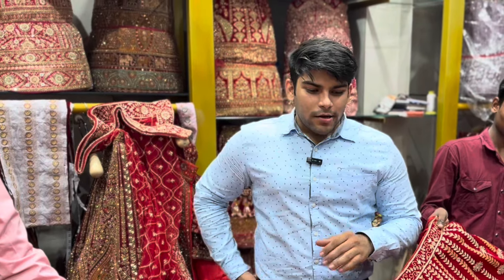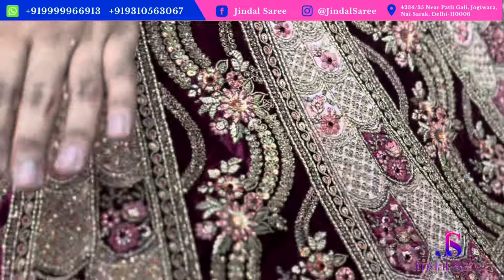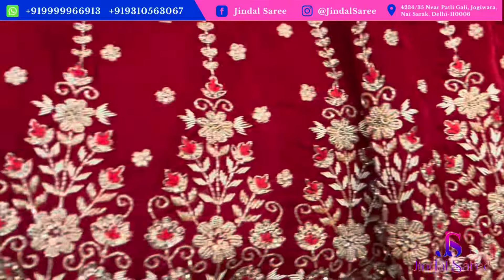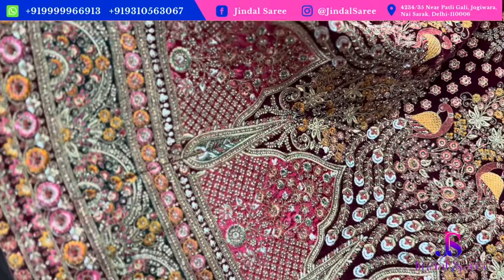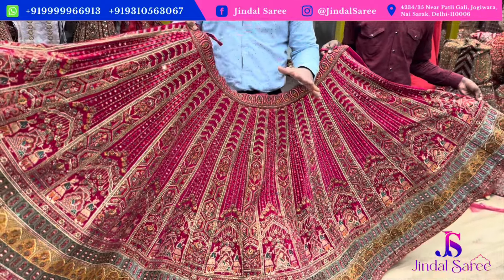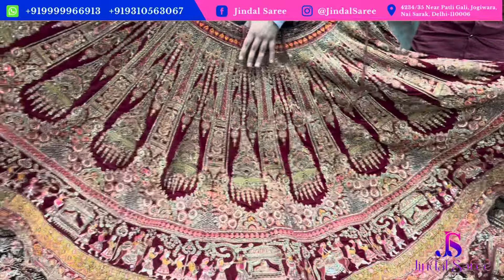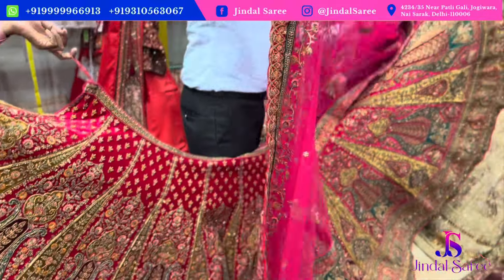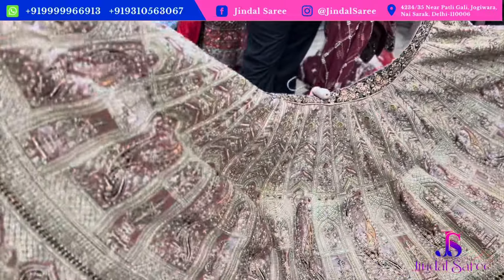Stunning Designer & Handwork Lehenga Haul | Bridal Lehenga Collection from Chandni Chowk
Address :-
4234, 1st Floor ,Chatta Gosain , Jogiwara , Nai Sarak , Delhi -110006
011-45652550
GST NO. 07AABCJ2909F1ZU

 to stay updated on the latest fashion trends and promotions.

Discover the latest designer lehengas with exquisite handwork in this ultimate haul! Explore top bridal lehenga styles straight from Chandni Chowk and find the best options for your special day. Watch as we showcase a curated selection of high-quality, trendy lehengas perfect for weddings and festive occasions. Shop online for these stunning collections and make a style statement with Jindal Saree Centre’s exclusive picks!

Diverse range of designs and styles to cater to different tastes and preferences
High-quality fabrics and craftsmanship to ensure you look and feel your best
One-stop destination for all your bridal and festive wardrobe needs

Searching 🔐 keys ——